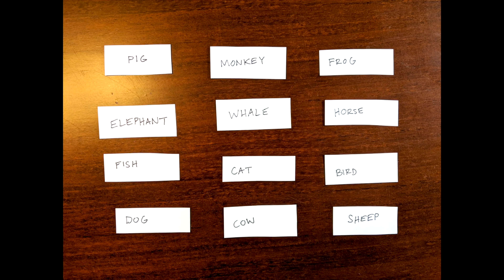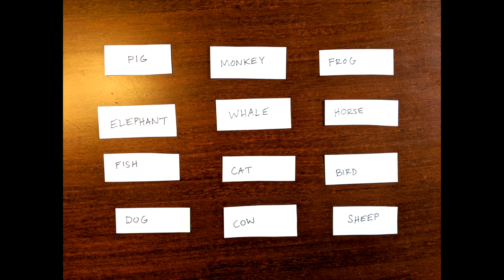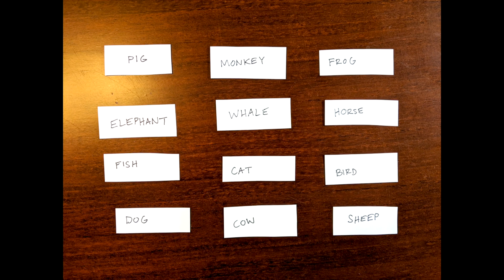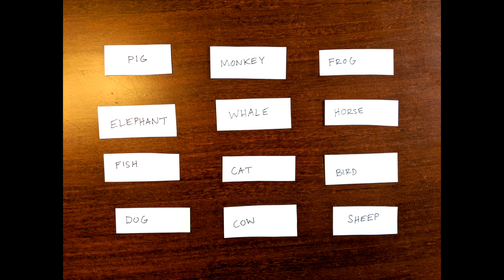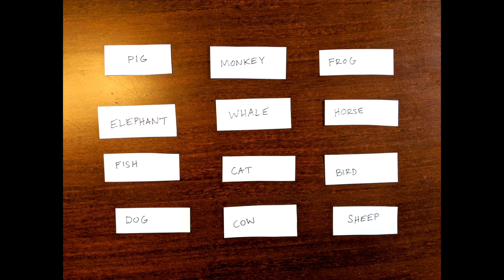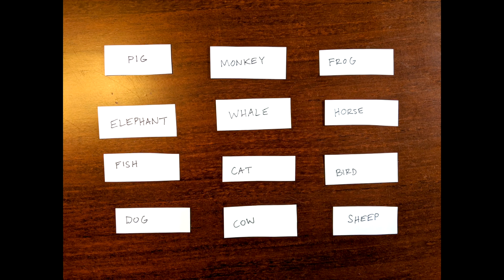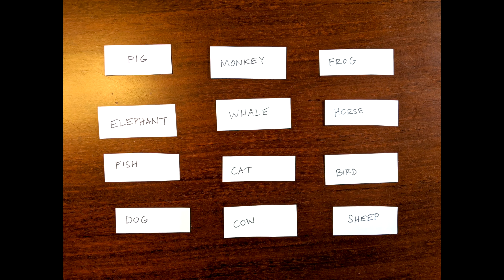Animal Drawing Mashup - Educator at Home (Daily Virtual Learning)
Children's Museum Houston educator invites you to put your drawing skills to the test in a fun, creative art game you can try at home with the family as part of our Daily Virtual Learning Broadcast Schedule to bring the Museum to you and extend learning at home.